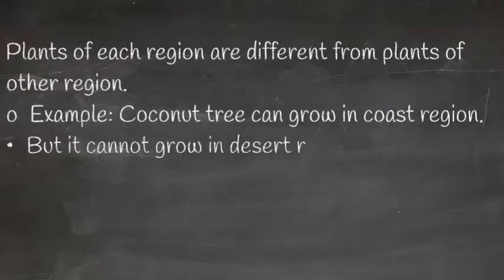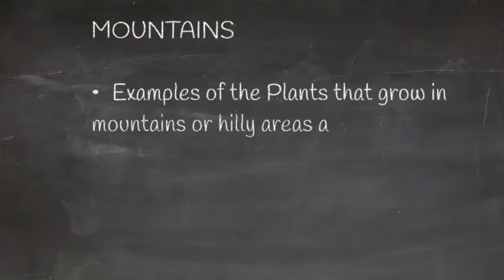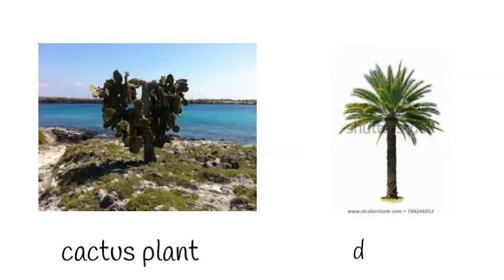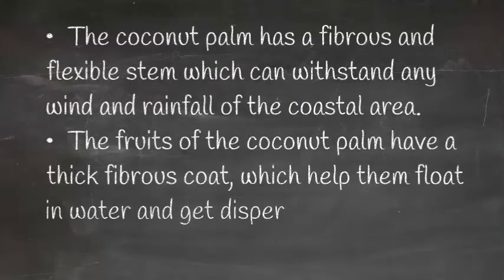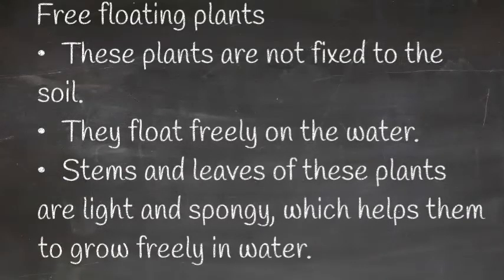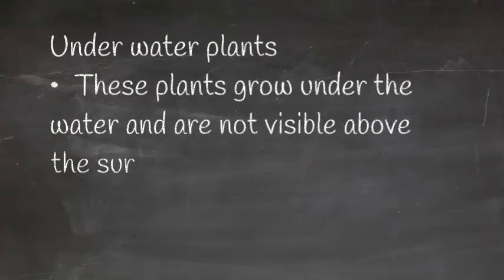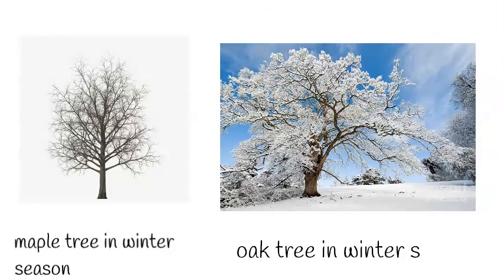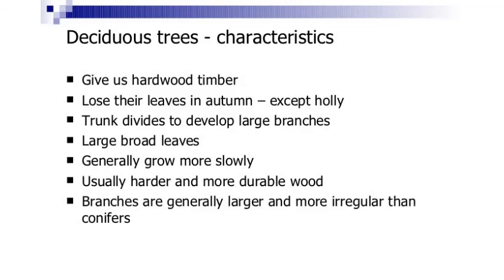EVS PLANTS PART 2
This video tells about plants that are grown in different climates/regions. Also about the evergreen tree and deciduous tree description and how to identify a deciduous tree by looking at their leaves. Evergreen trees are found at all continents except Antarctica.